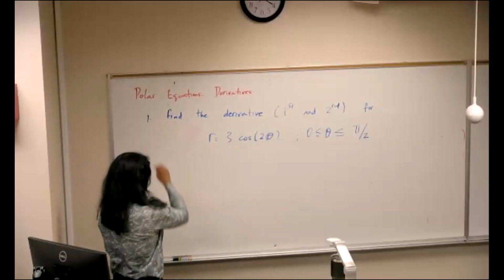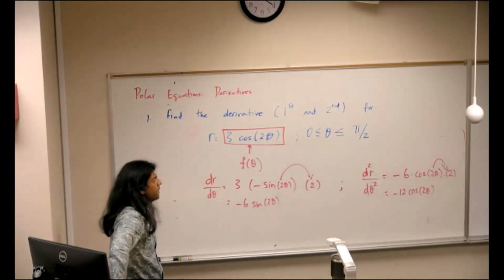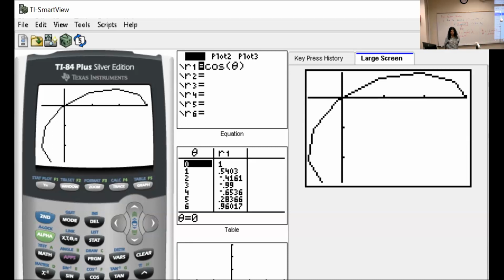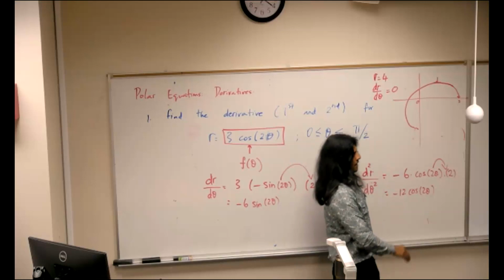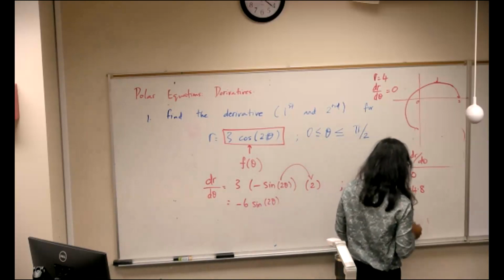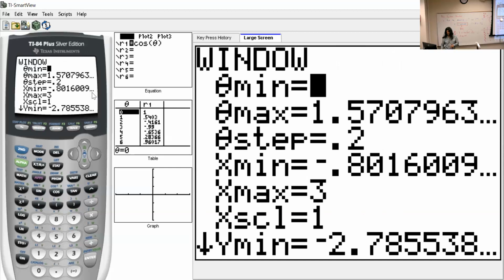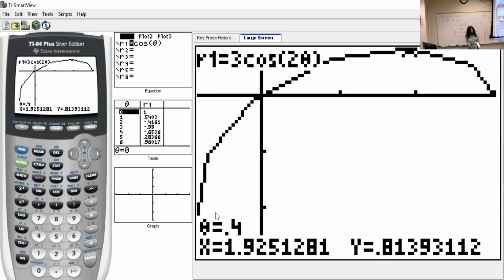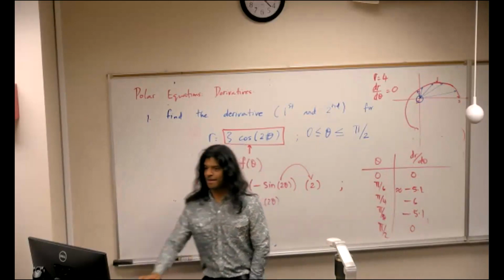Derivatives in Polar Coordinates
Finding derivatives in the polar coordinate system.